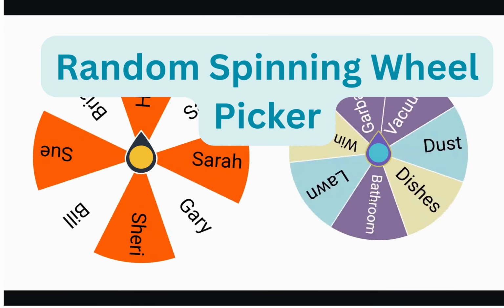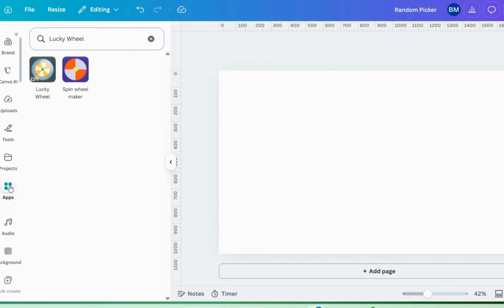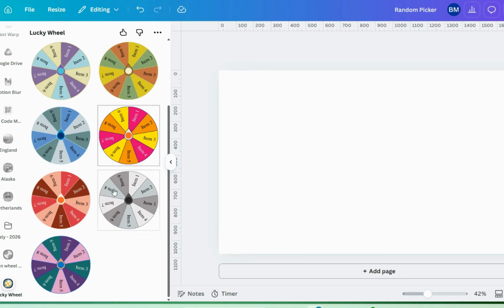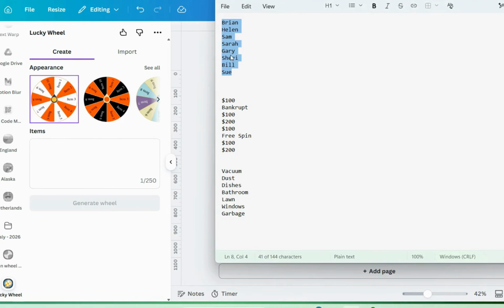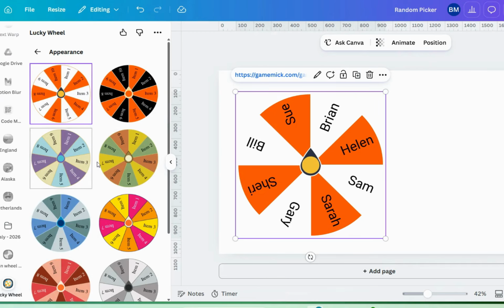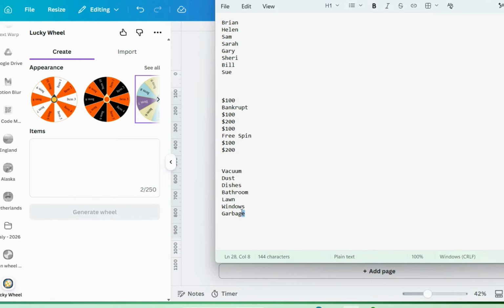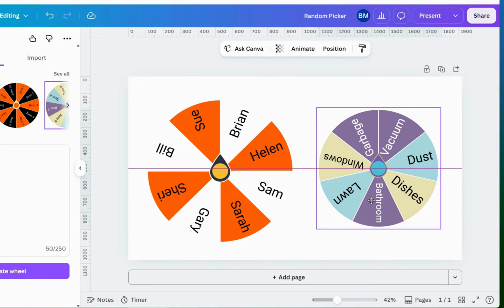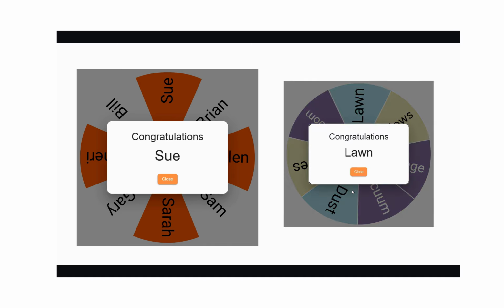How to Create a Spinning Wheel Random Picker App in Canva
Very easy 2-minute video on how to create a spinning wheel to randomly select your customized options.   I've created an easy family chore picker in this presentation, but use it in classrooms to call on names, or use something similar to select games or challenges in a party.  The possibilities are endless, and literally takes just a few clicks to setup.